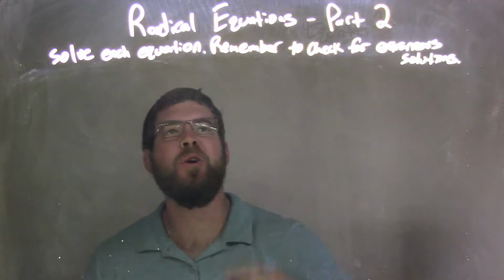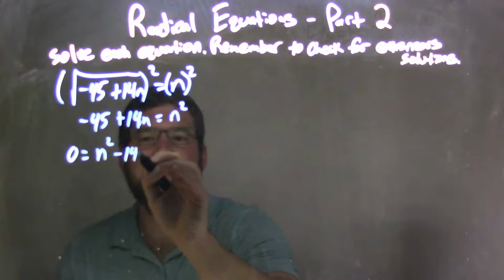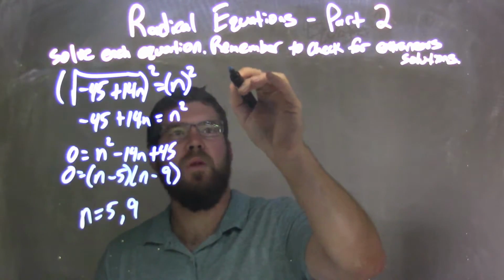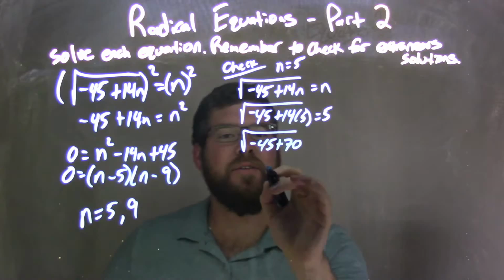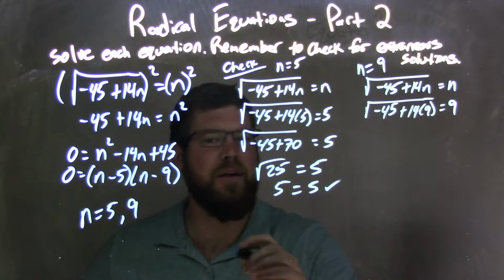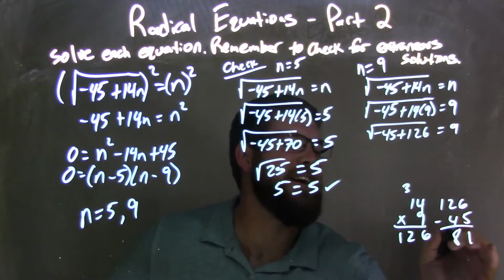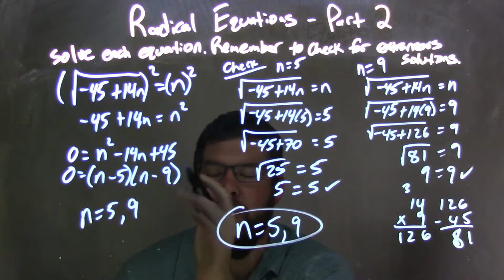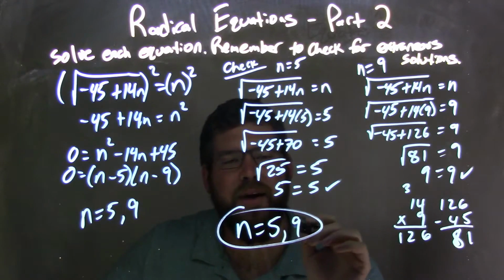Solve sqrt(-45+14n)=n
In this math video lesson on Radical Equations I solve the equation sqrt(-45+14n)=n. This video discusses how to solve a radical equation (square root equation) for a variable and check for extraneous solutions.